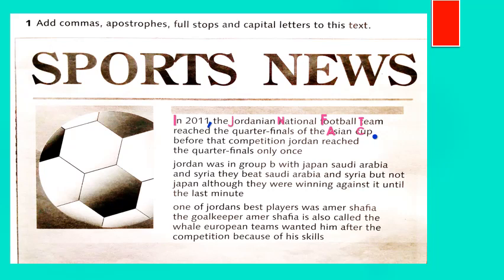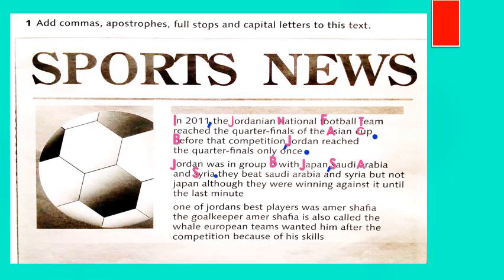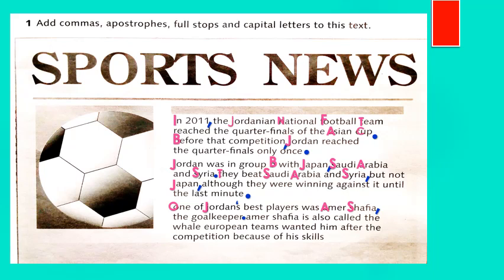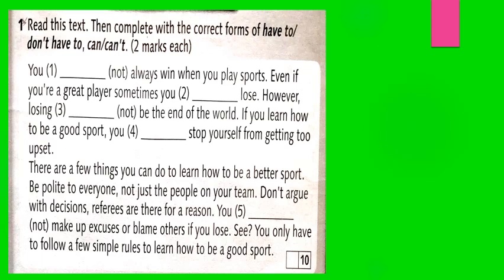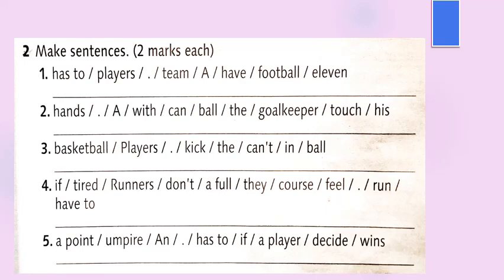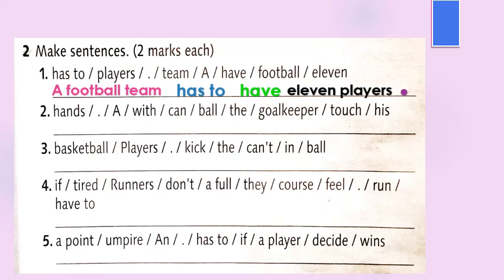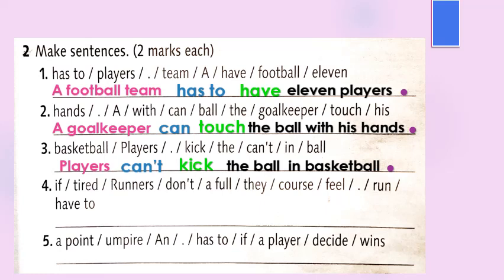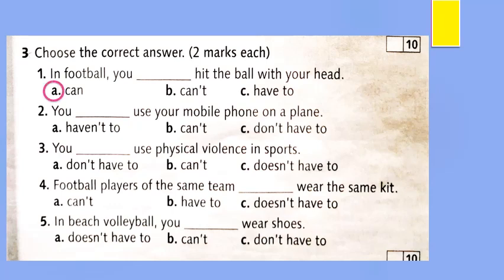Do exercises. Module 5 Eighth grade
Video from Maha Buhaisi